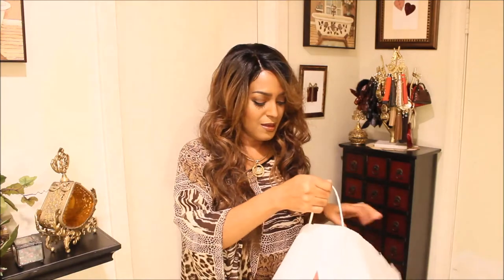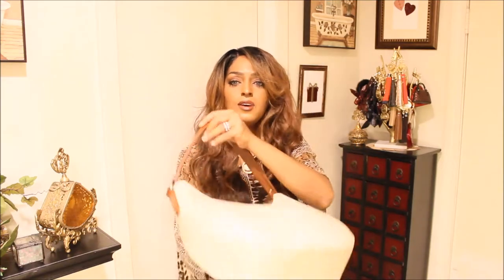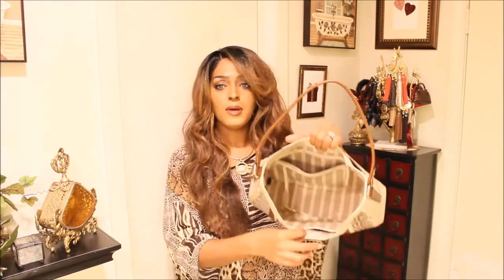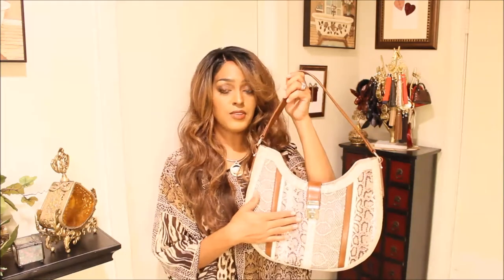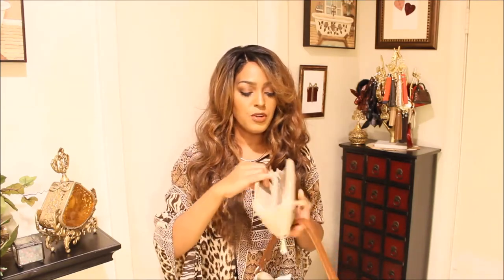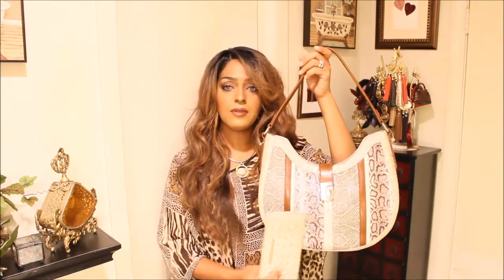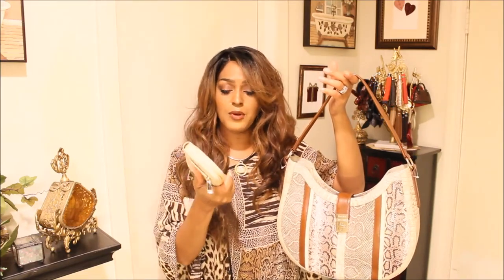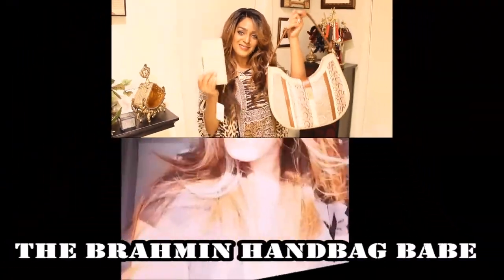👍NEW BRAHMIN FROM MACY’S 😃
HAPPY SUNDAY FRIENDS! CAUGHT A SALE AT MACY'S AND SAW THIS BEAUTIFUL  BRAHMIN BETHANY LIMESTONE OLETA! CHECK IT OUT AND ENJOY! THANKS IN ADVANCE FOR WATCHING AND HAVE A BLESSED UPCOMING WEEK!